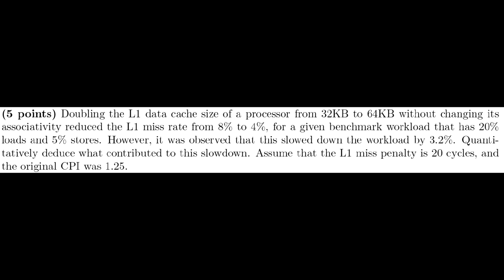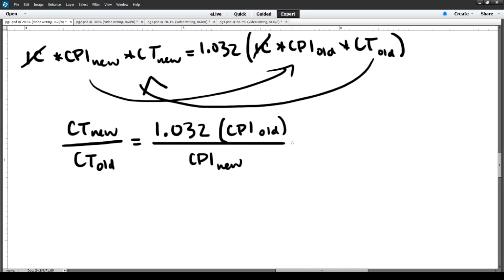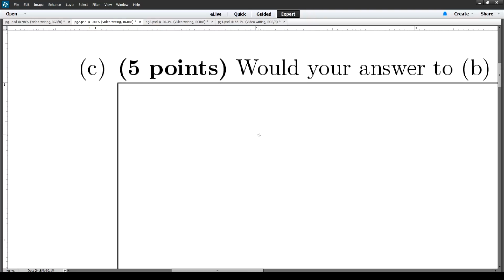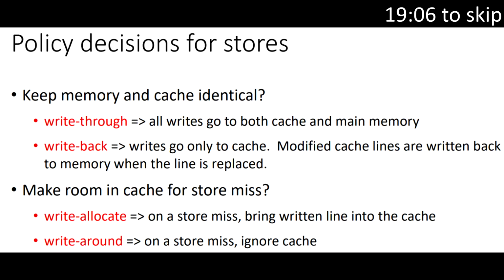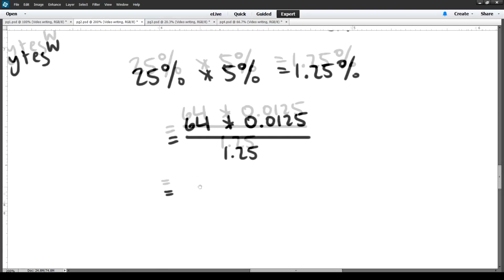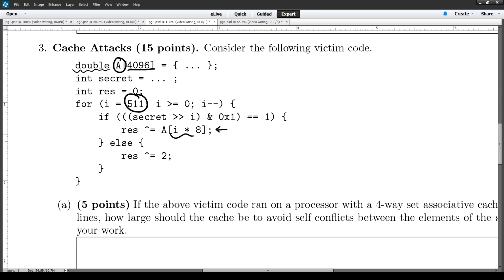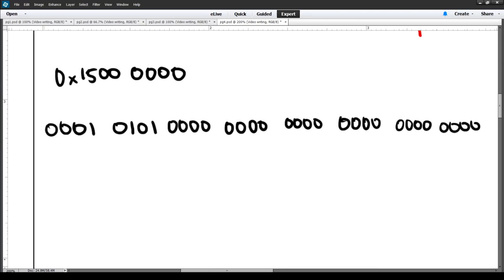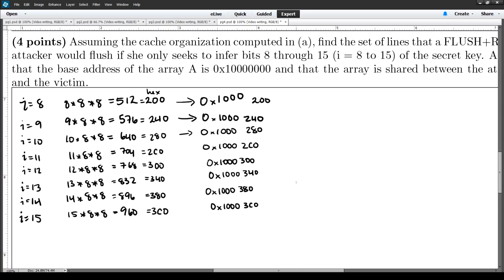PS3 Walkthrough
Sorry for the white noise, the air purifier was running at one of its louder settings.

Problem timestamps
1a: 00:19
1b: 6:48
1c: 11:33
2a; 16:41
2b: 25:38
3a: 29:21
3b: 31:19
3c: 39:05
skipping explanations:
19:06 to skip store policy explanation
32:28 to skip Prime+probe attack explanation
40:06 to skip flush+reload explanation